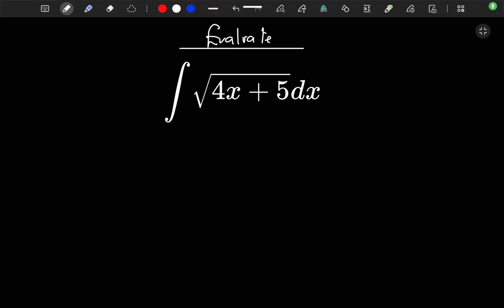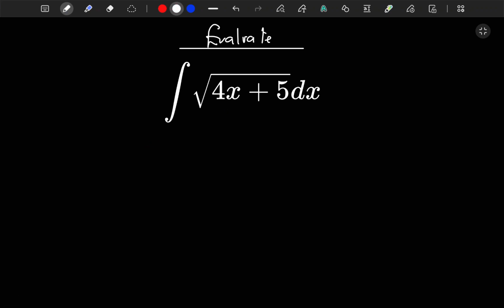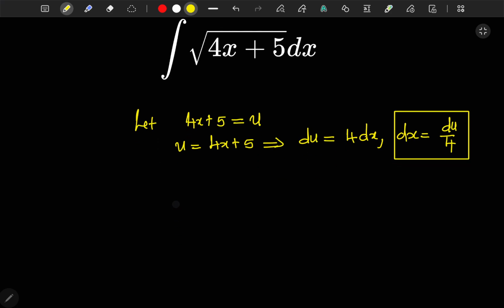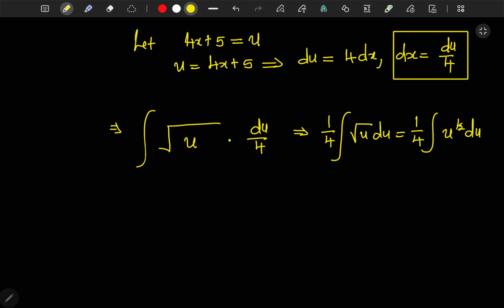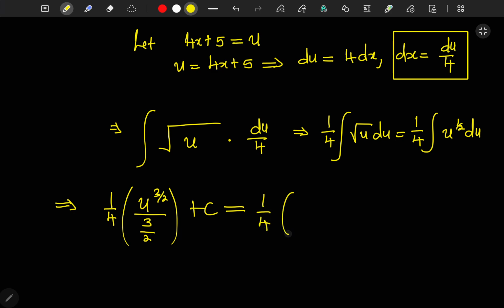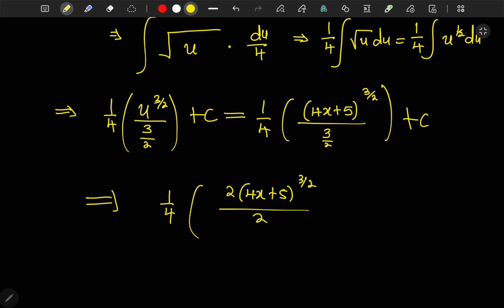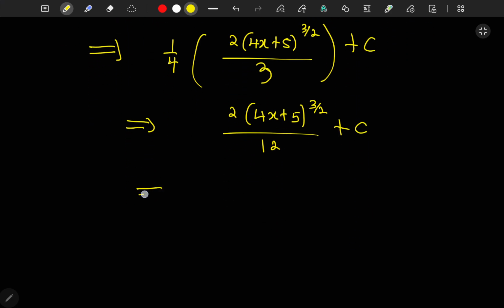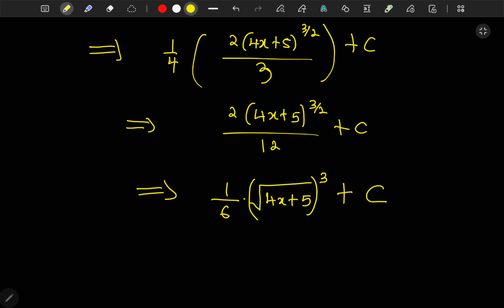Integration by Substitution | First Year Mathematics Tutorial Question